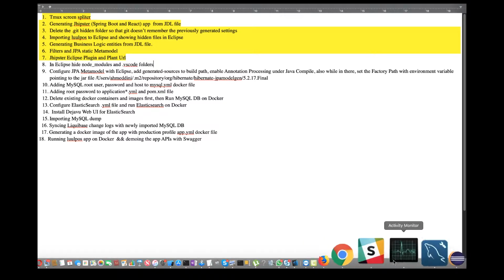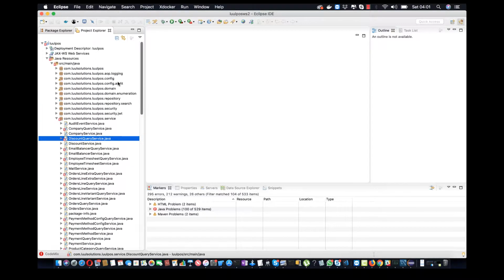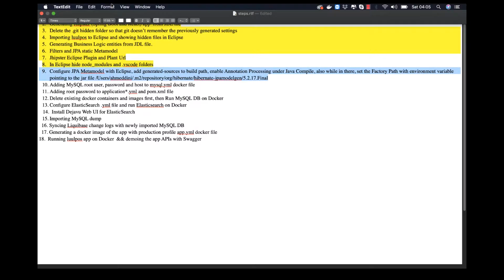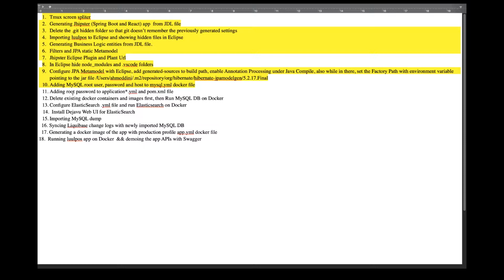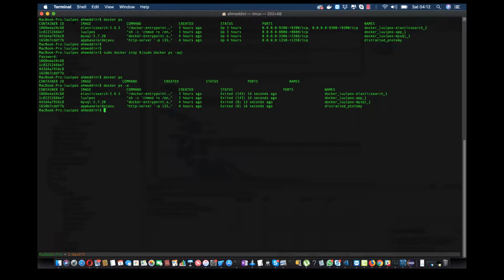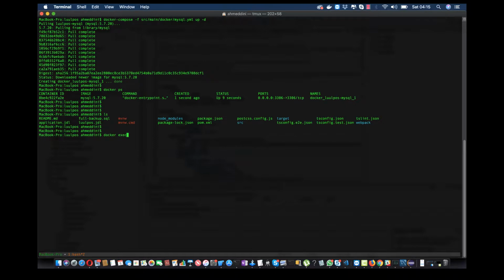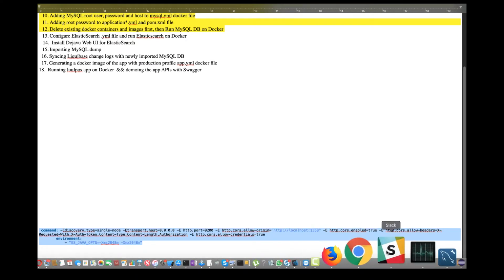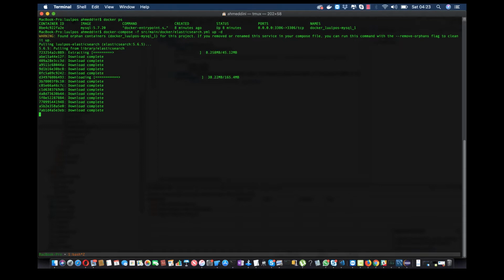8. Generating JHipster application from JDL (part 3)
9. Configure JPA Metamodel with Eclipse, add generated-sources to build path, enable Annotation Processing under Java Compile, also while in there, set the Factory Path with environment variable pointing to the jar file /.m2/repository/org/hibernate/hibernate-jpamodelgen/5.2.17.Final
 10. Adding MySQL root user, password and host to mysql.yml docker file
 11. Adding root password to application*.yml and pom.xml file
 12. Delete existing docker containers and images first, then Run MySQL DB on Docker
 13. Configure ElasticSearch .yml file and run Elasticsearch on Docker